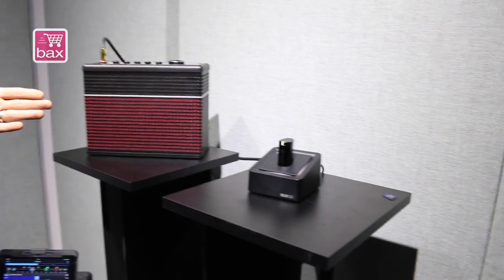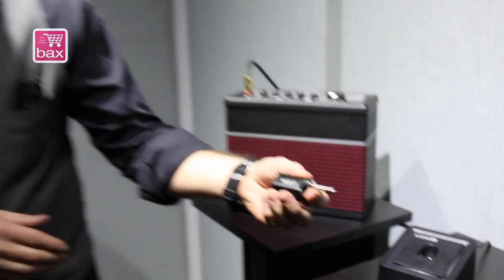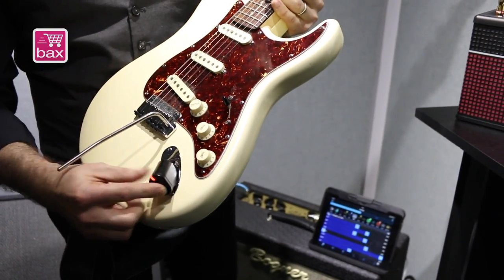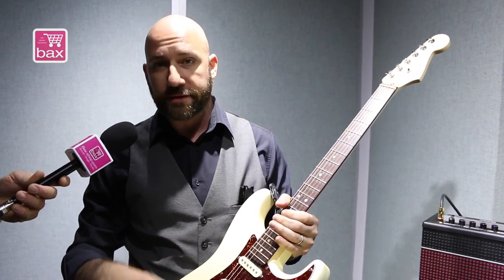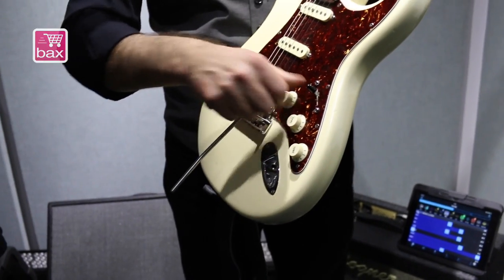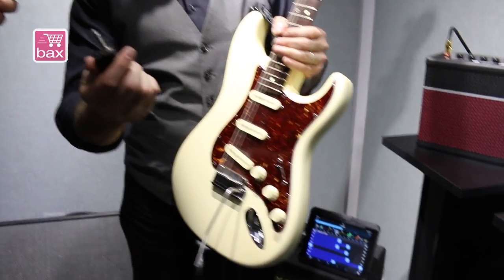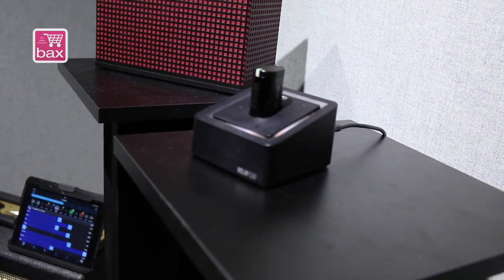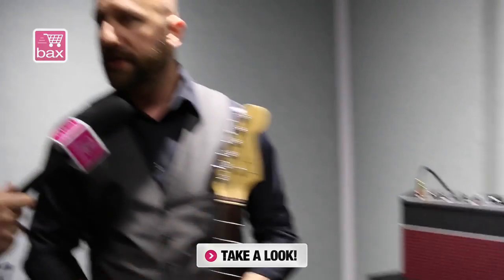Line 6 Relay G10 - NAMM 2016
Bax-shop is covering the latest news from the NAMM Show 2016. Line 6  have introduced the Line 6 Relay G10, Bax-shop spoke with Chris about the new Line 6 Relay G10.